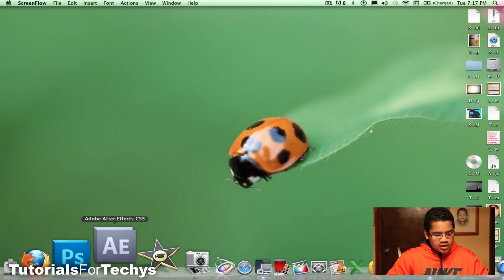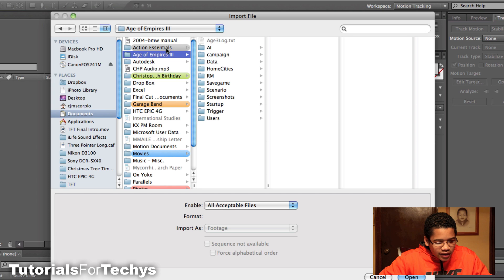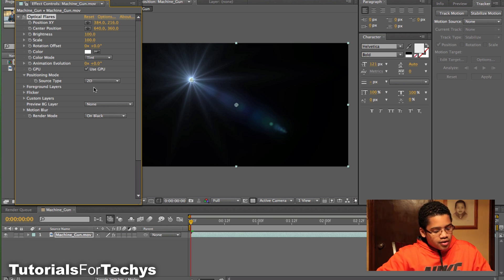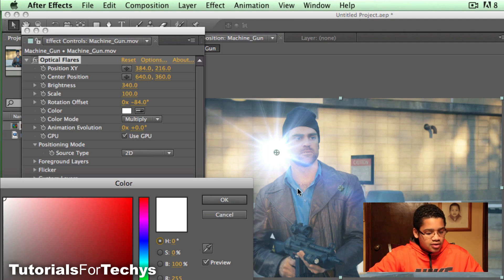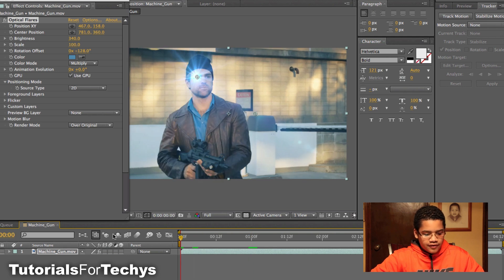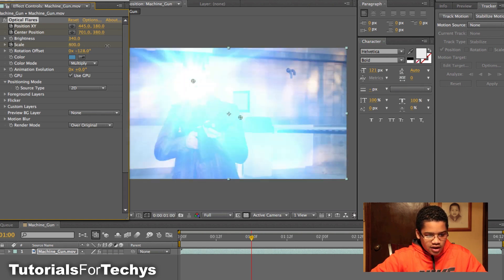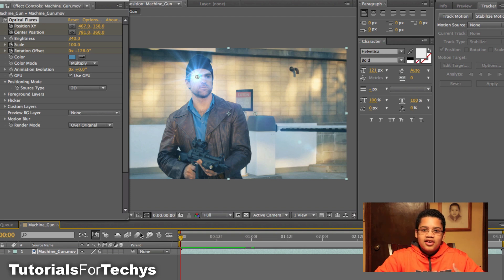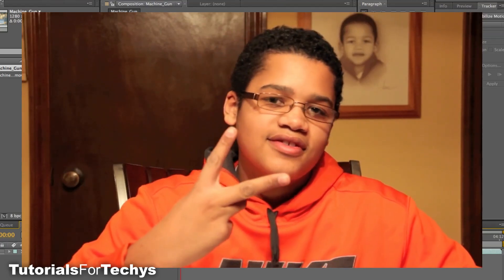Optical Flares Plug-In for After Effects CS5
In this tutorial I demonstrate an outstanding plug-in for After Effects CS5 called, 'Optical Flares'.